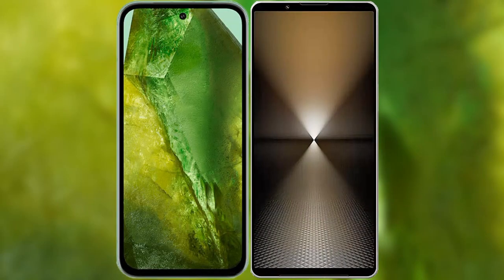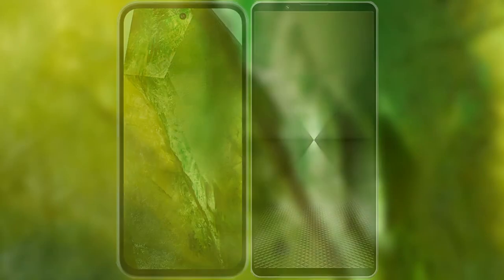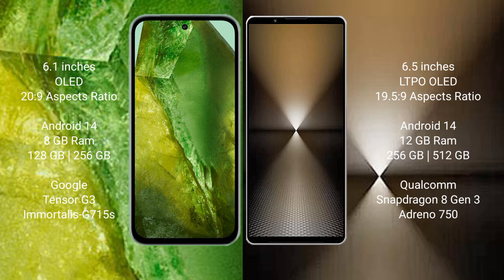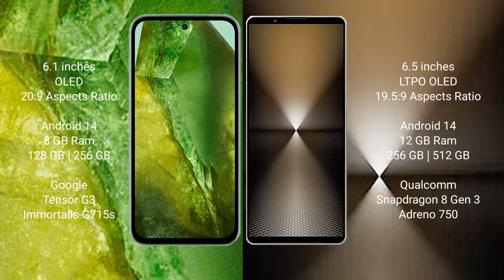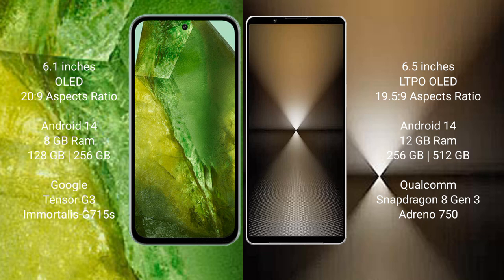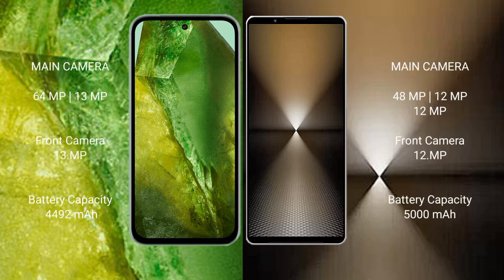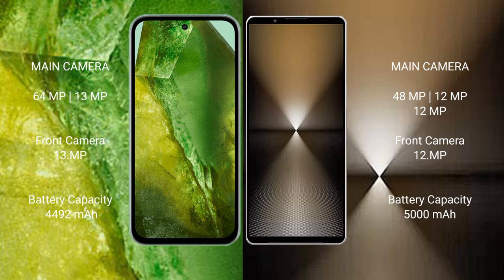Google Pixel 8A vs Sony Xperia 1 VI Review